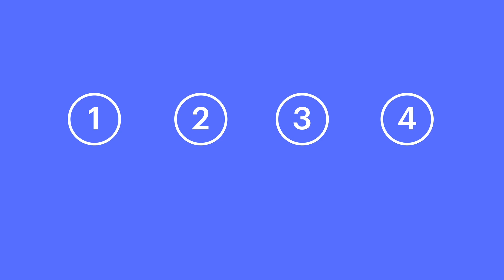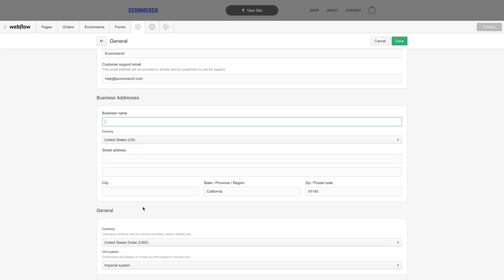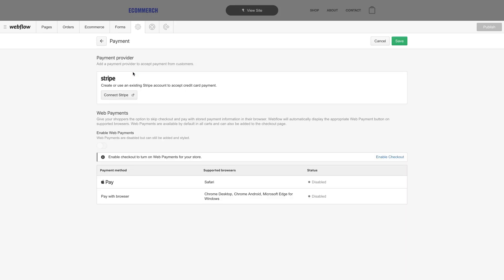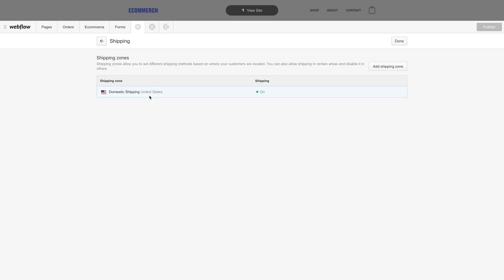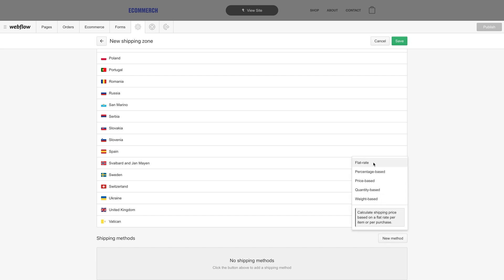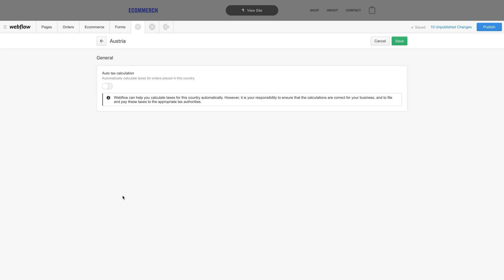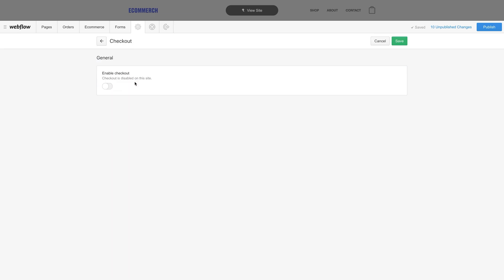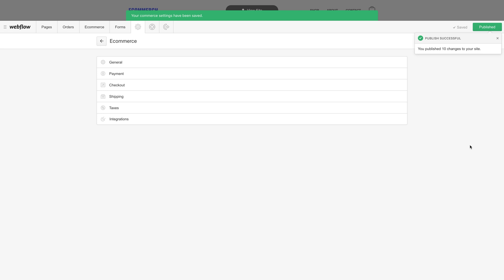Client's guide to the Editor: Ecommerce settings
Once your store is built and designed, there are a few more steps in the Ecommerce settings tab before launching your store.